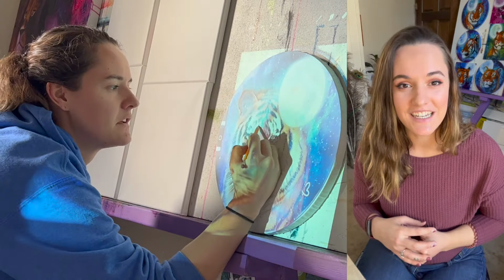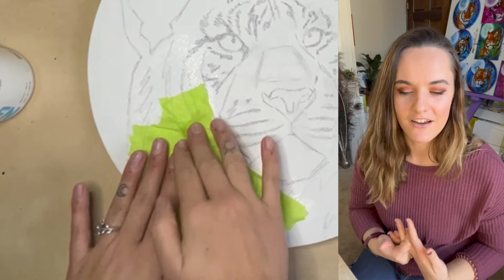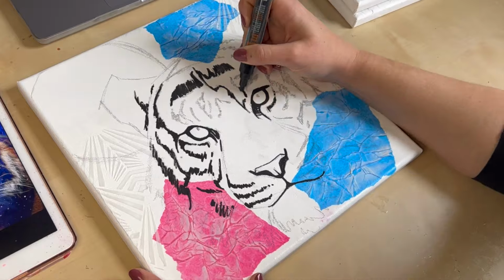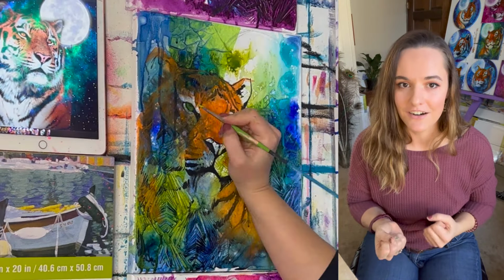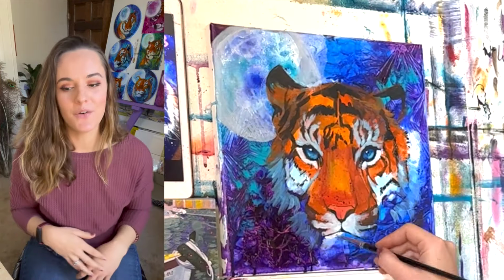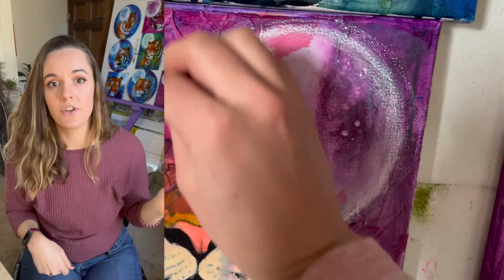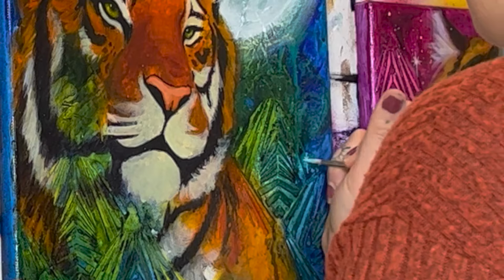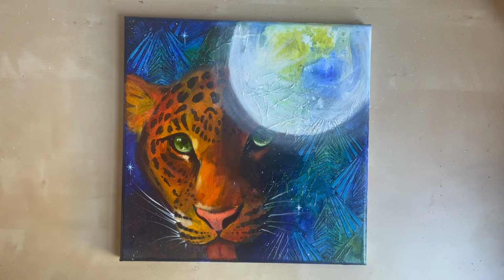I tried to paint 9 paintings in one week?! (Milan Art Institute Production Week)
In this video, I tried to paint nine paintings in ONE WEEK?!

In the Milan Art Institute Mastery Program, we had to do a “production week”. This means, we needed to paint 8-10 paintings in one week. I chose to do nine… And to be totally honest, it did take me two weeks to finish…

However, I’m still really proud of the paintings I created. It used to take me three months to make nine paintings, and now I completely 9 in two weeks?! That’s a huge accomplishment for me.

I’m totally on my way to becoming a full-time artist!

Want to see more of my art? Check out my Instagram!

(My website is currently down for maintenance & a few updates. Thank you for your patience!)